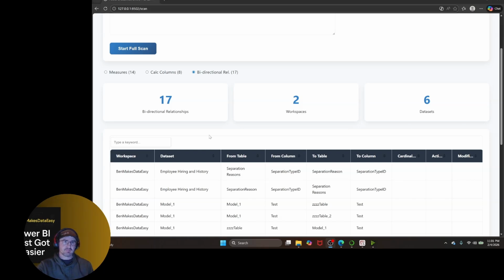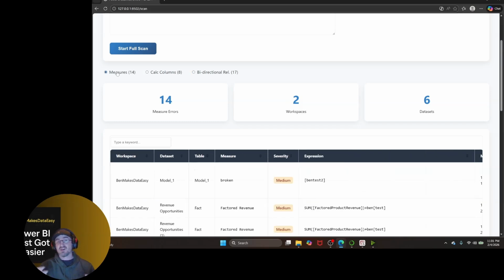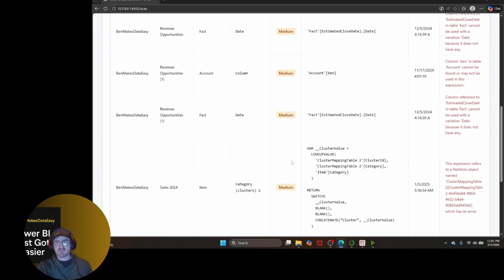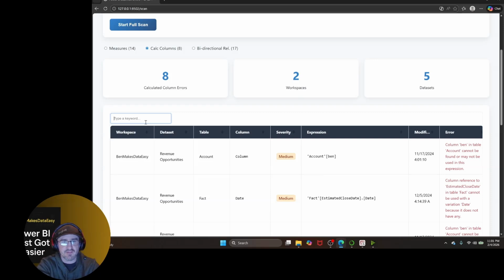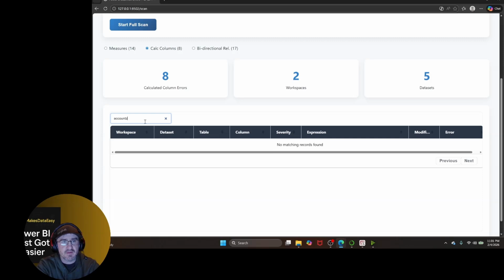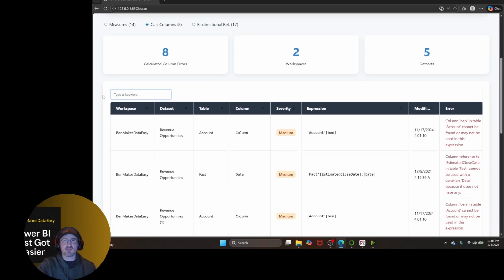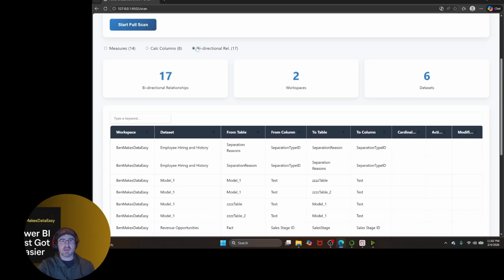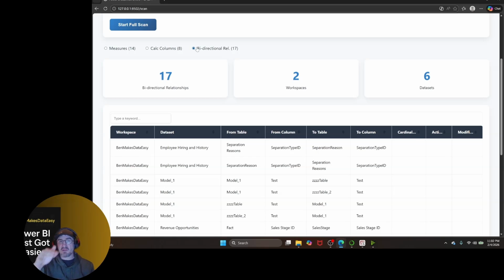I’m Building the Coolest Power BI Ecosystem Health Checks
Ohhh yeah — quality check scripts are officially in motion.
Follow along with me as I build the coolest Power BI Ecosystem Health checks from the ground up.